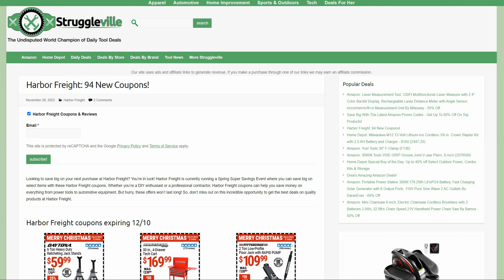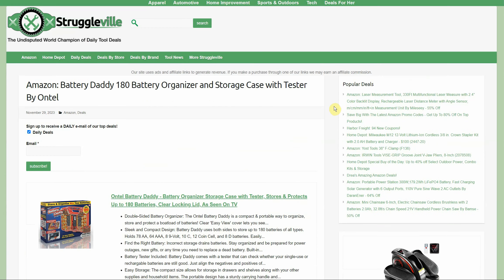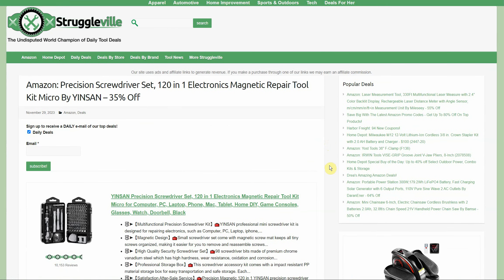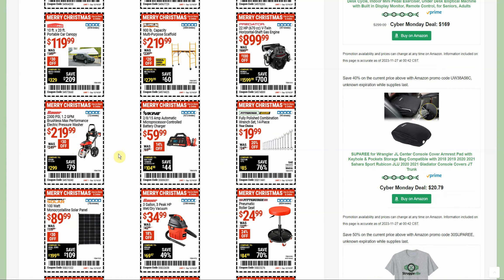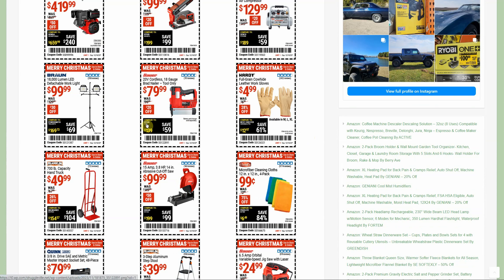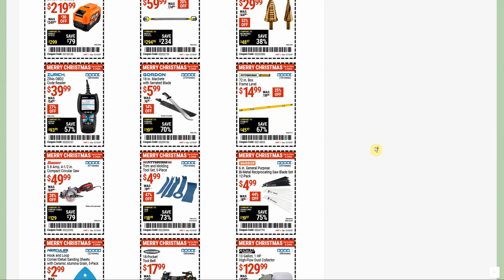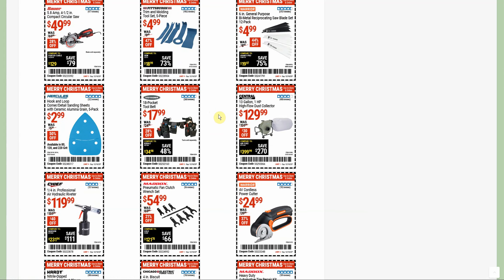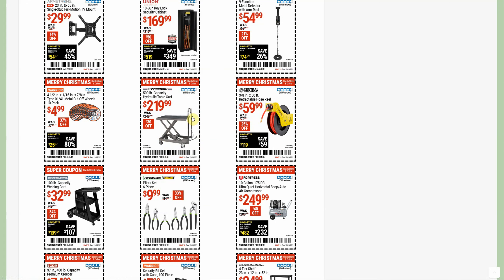Harbor Freight Coupons Plus Bonus Deals!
PJ
2205 S Perryville Rd. STE 138